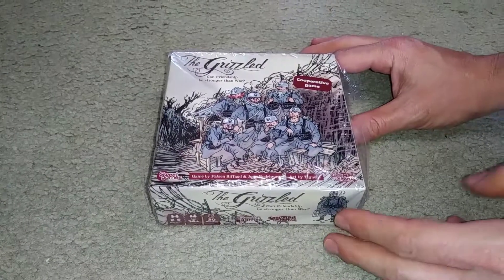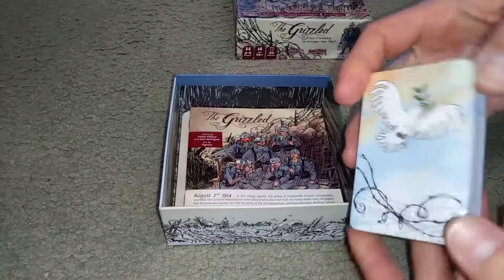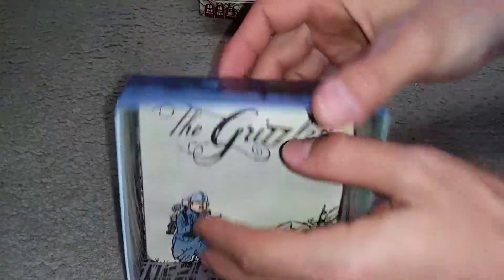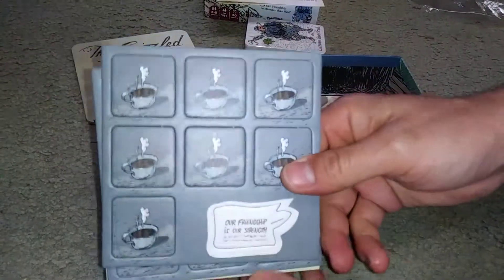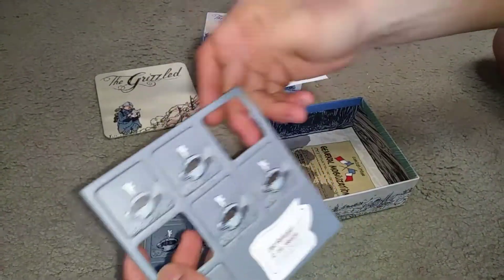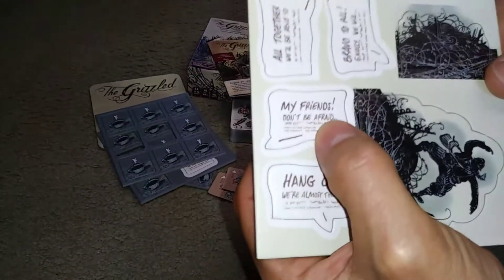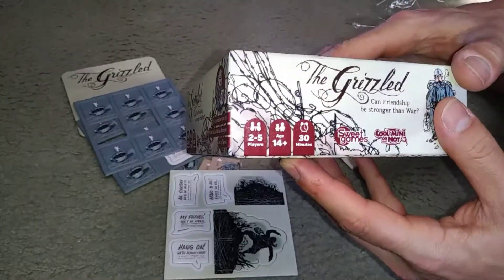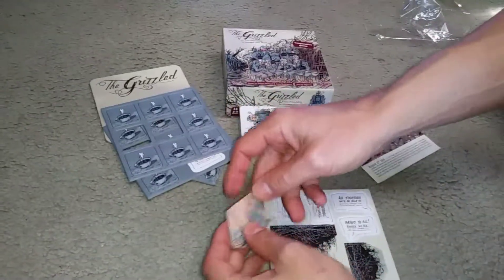The Grizzled Unboxing